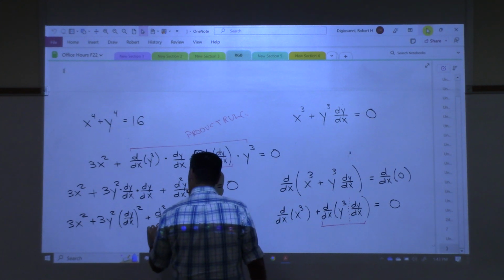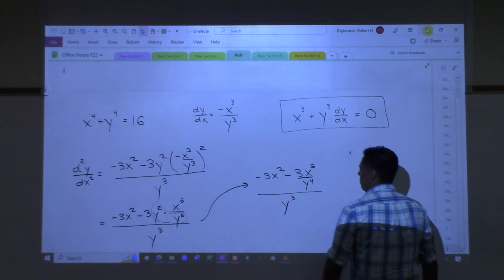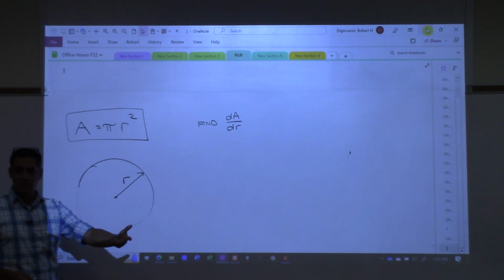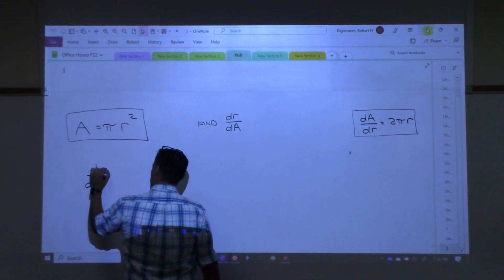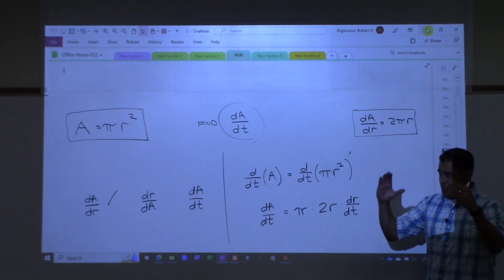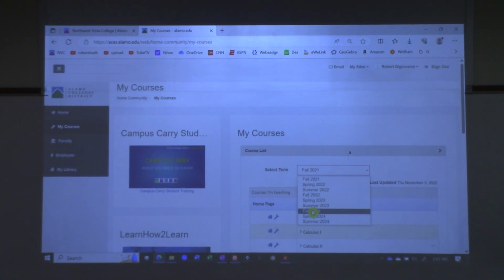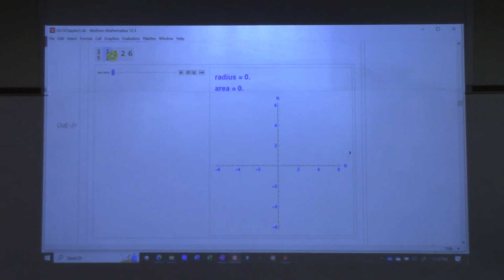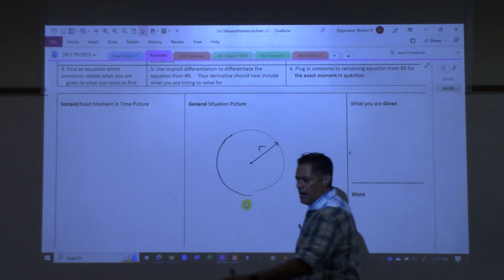2413 6/27 part2